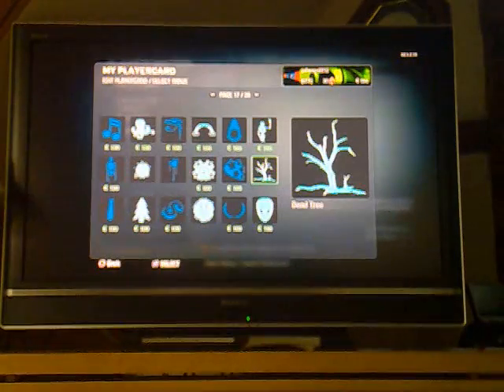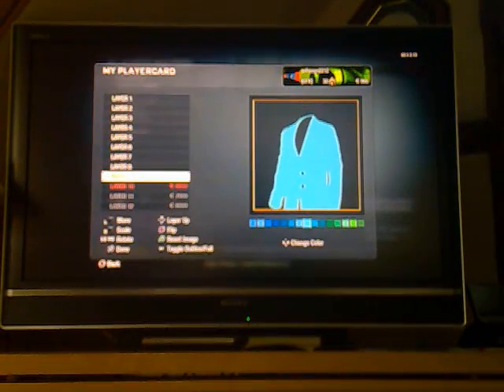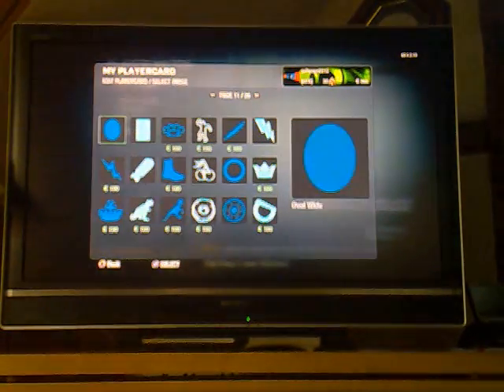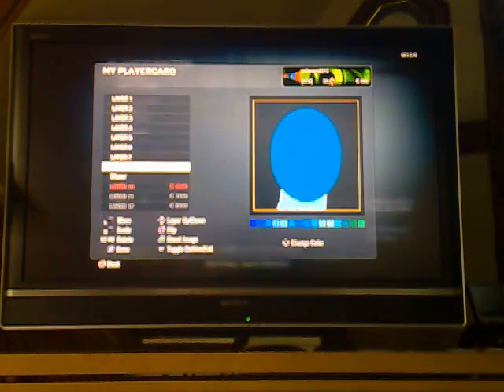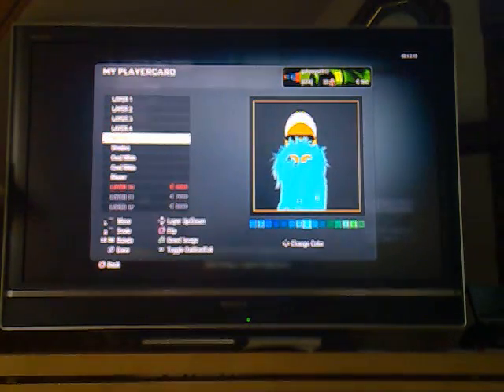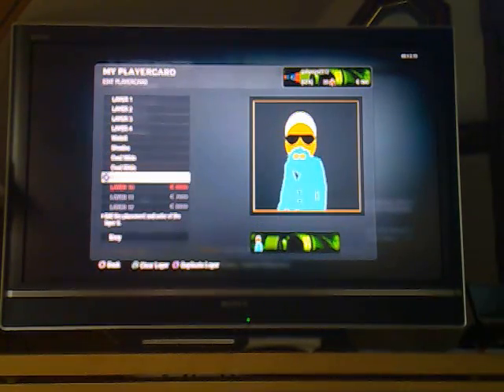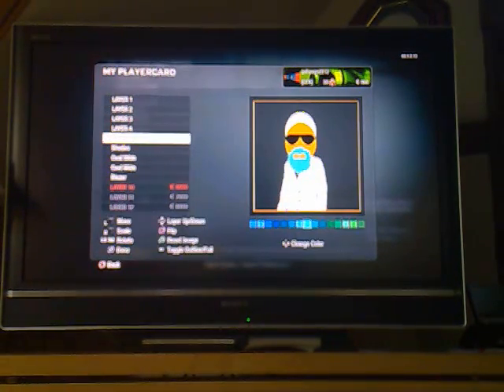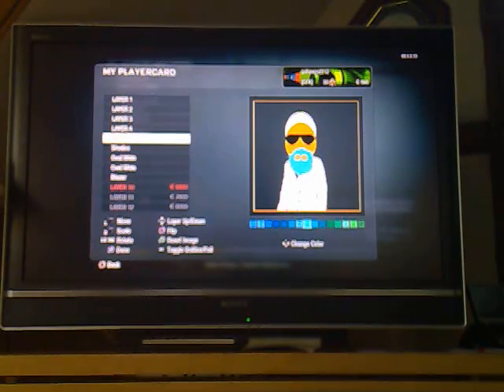blackops how to make a bin laden player card